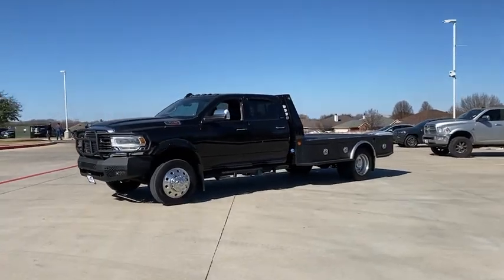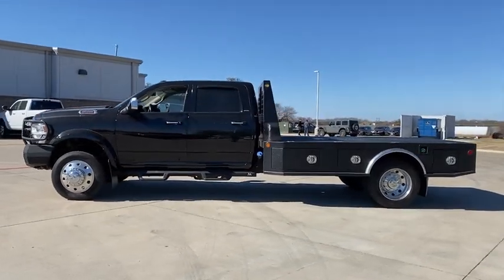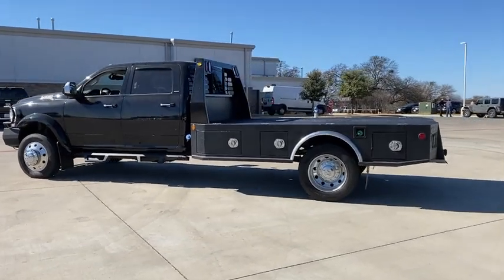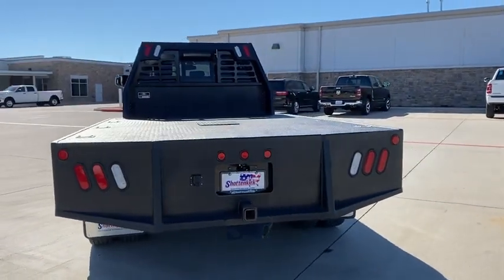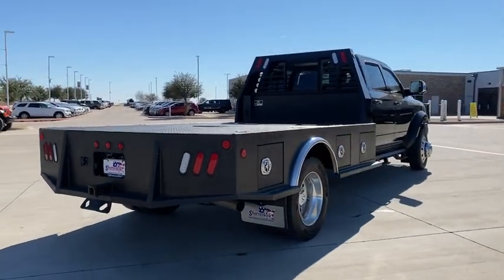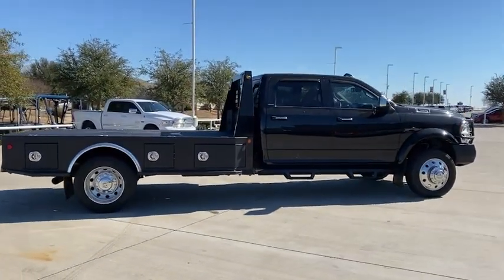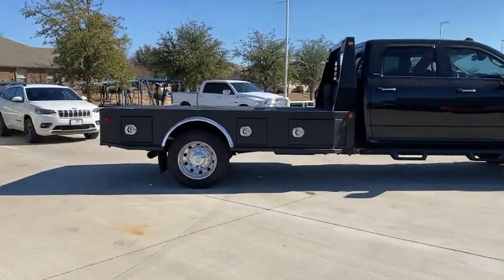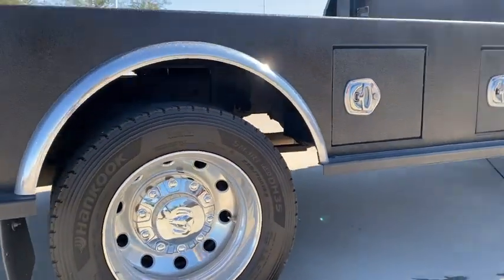2020 Ram 4500HD Granbury, Fort Worth, TX LG196483C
Diamond Black Crystal Pearlcoat Used 2020 Ram 4500HD available in Granbury, Texas at Mike Brown CDJR. Servicing the Fort Worth, TX area.

Shottenkirk CDJR
4970 East Highway 377

Diamond Black Crystal Pearlcoat 2020 Ram 4500HD SLT Aisin 6-Speed Automatic Cummins 6.7L I6 Turbodiesel 4WDbrbrbrFor more information contact one of our Internet Managers at to set up your VIP Test Drive.. At SHOTTENKIRK CDJR Granbury located in Granbury, TX all of our Pre-Owned vehicles go through a 100 point plus inspection. The oil and filter are changed, complete brake inspection, tire rotation, safety inspection and all fluid levels are topped off. If we find anything that needs attention we address the issue and fix it. So buy with confidence that you are getting a quality vehicle. We can do a complete walk around for you over the phone. Trade ins are always welcomed. We offer financing from over 25 finance and credit unions locally and nationally. SHOTTENKIRK CDJR 4970 E HWY 377 GRANBURY TEXAS 76049.